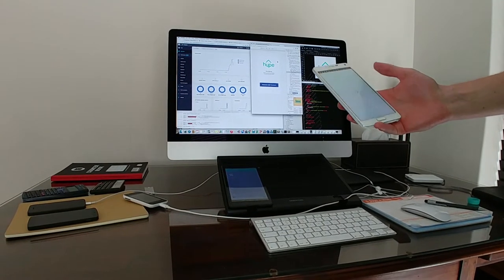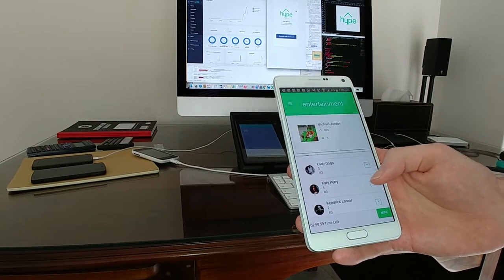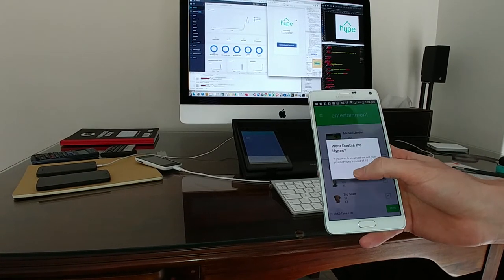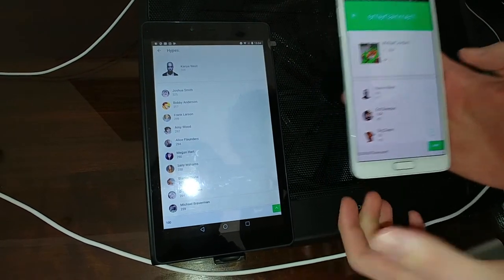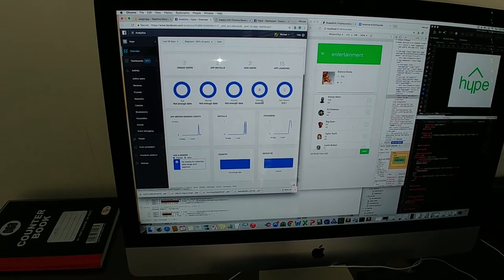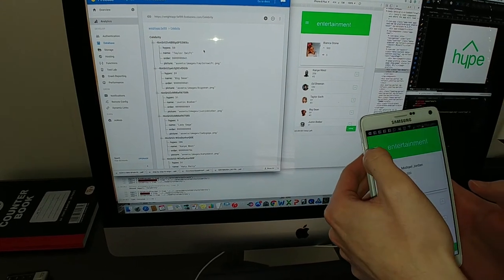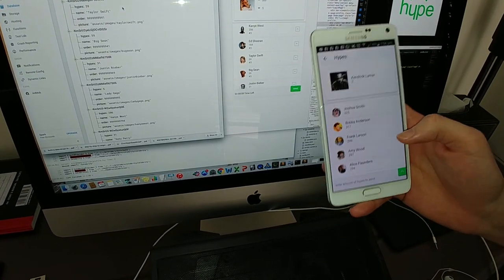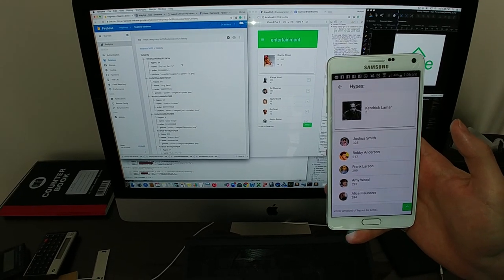Project Hype First look at the Technical side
First look at the new app that I am developing. This is still just a prototype and isn't unavailable on the app stores yet.